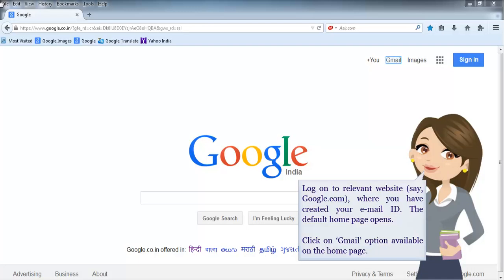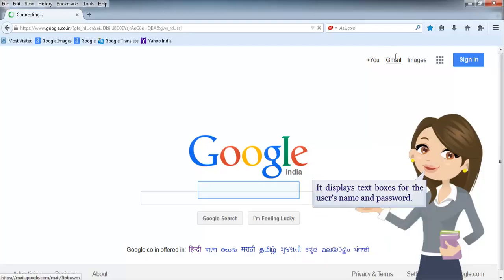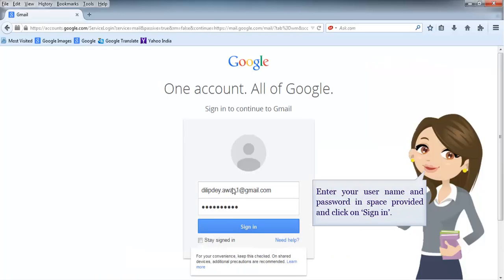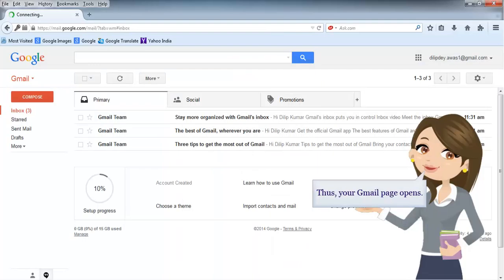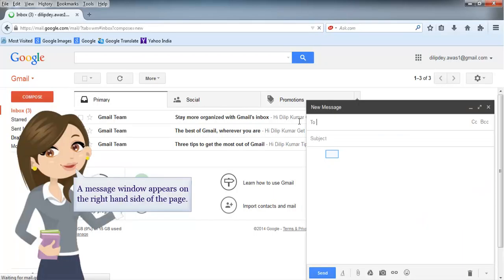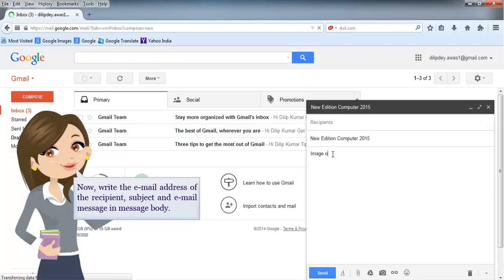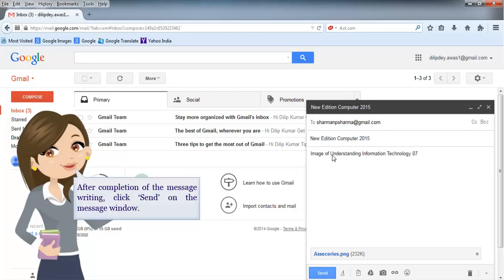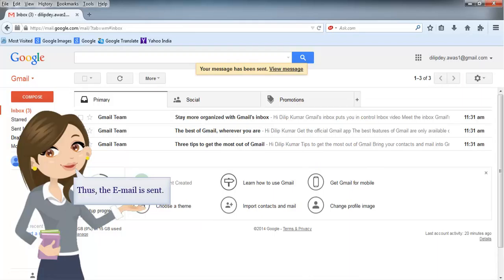To Write and Send E mail Messages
How to compose emails and send them